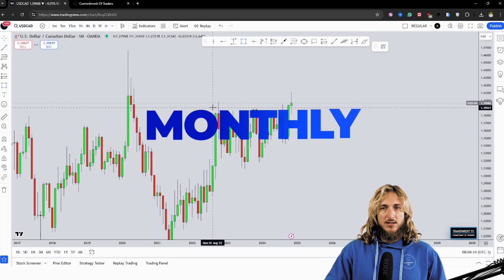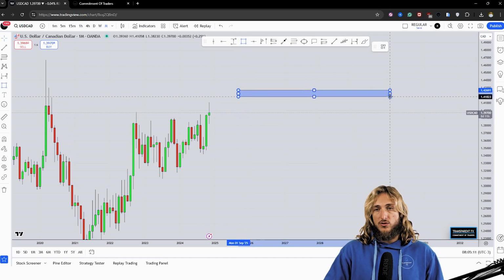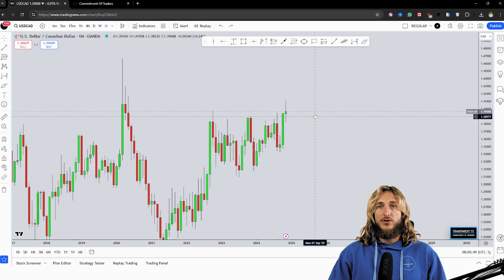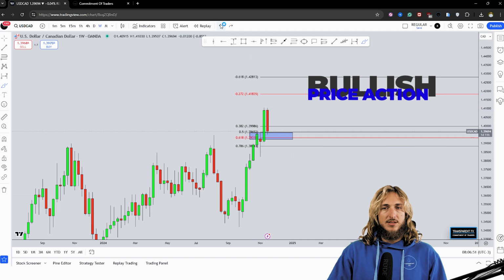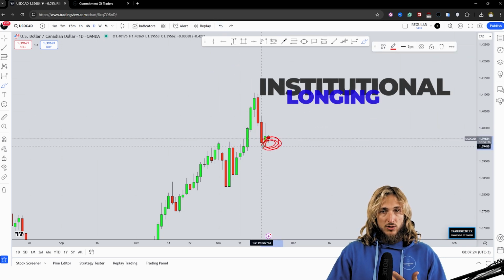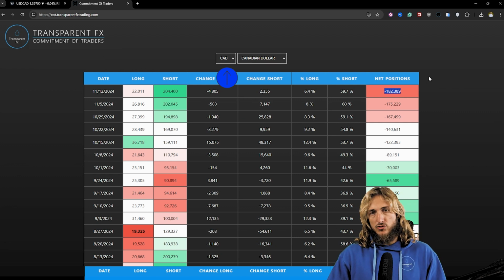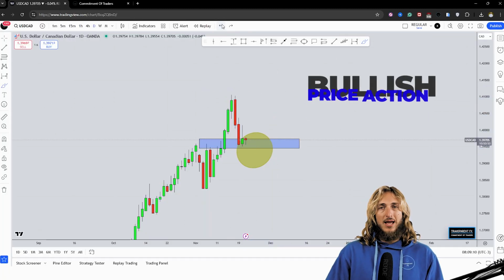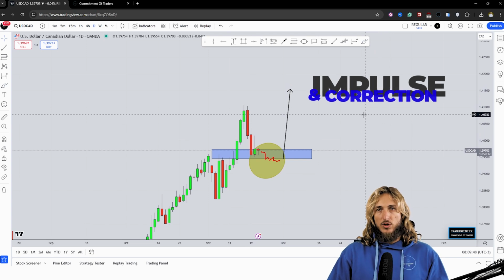USDCAD Analysis Today: Technical and Order Flow !